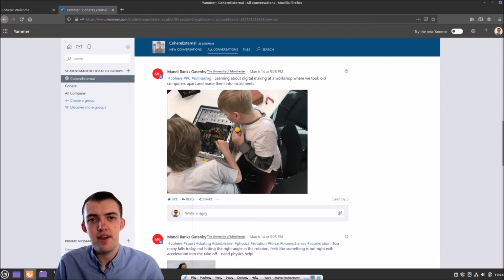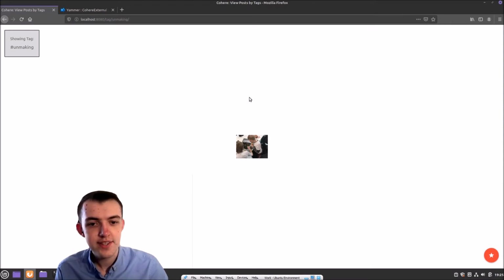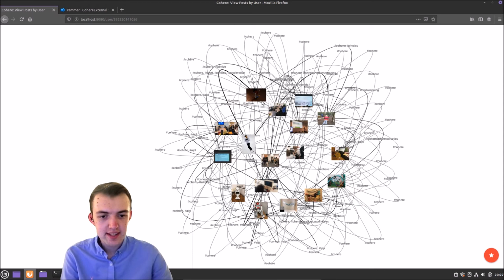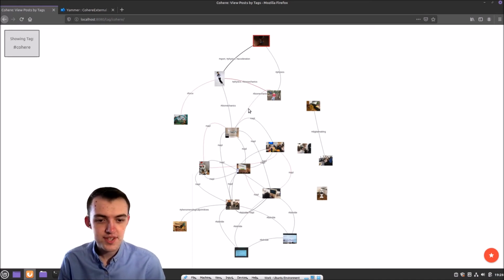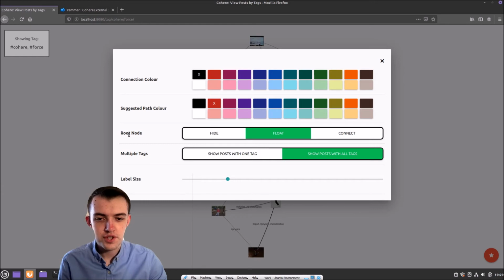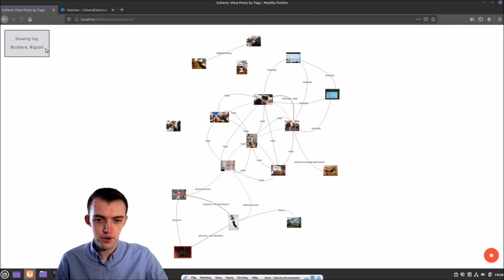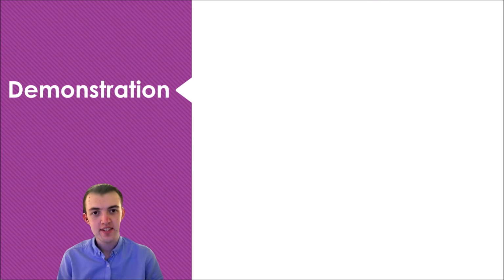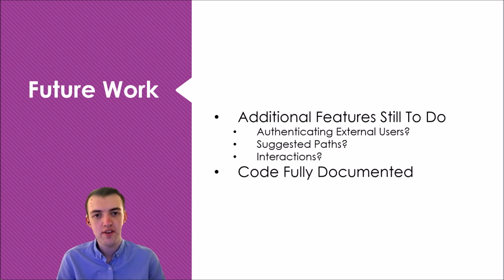An Overview of the Cohere Project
Sam Hirst, an Imago employee and undergraduate student in Computer Science at the University of Manchester, gives an overview of the Cohere project.  He talks about how his team organised themselves during this short project, and gives a short demo of the functionality they created.

The Cohere project is led by Dr Amanda Banks-Gatenby, a lecturer in Digital Technologies, Communication and Education in the School for the Environment, Education and Development at the University of Manchester.